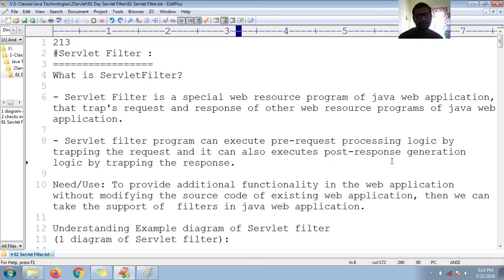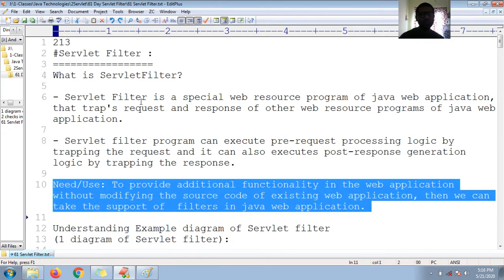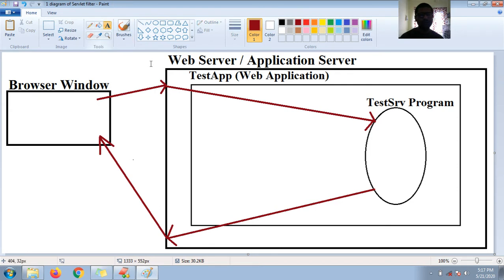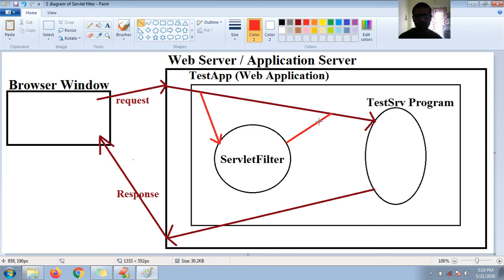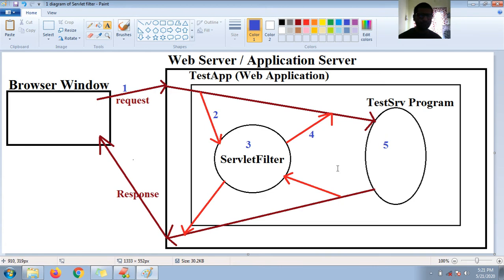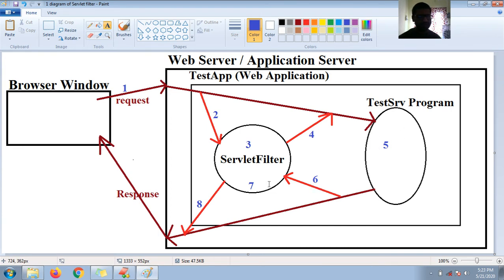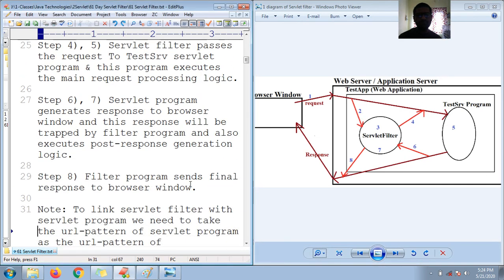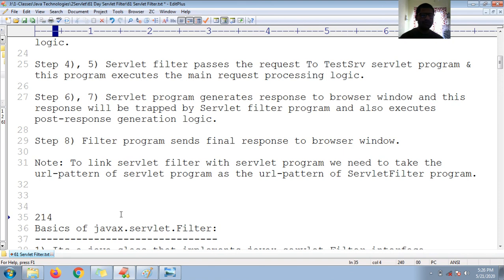213 Servlet Filter | Servlet Tutorial Advanced java servlet tutorial | What is Servlet Filter ? Java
Servlet Filter : What is ServletFilter? - Servlet Filter is a special web resource program of java web application, that trap's request and response of other web resource programs of java web application.

- Servlet filter program can execute pre-request processing logic by trapping the request and it can also executes post-response generation logic by trapping the response.

Need/Use: To provide additional functionality in the web application without modifying the source code of existing web application, then we can take the support of  filters in java web application.

Understanding Example diagram of Servlet filter
(1 diagram of Servlet filter):

With respect to above diagram:
Step 1) Browser window gives request to TestSrv program.

Step 2), 3) Filter traps the request and executes pre-request processing logic.

Step 4), 5) Servlet filter passes the request To TestSrv servlet program & this program executes the main request processing logic.

Step 6), 7) Servlet program generates response to browser window and this response will be trapped by Servlet filter program and also executes post-response generation logic.

Step 8) Filter program sends final response to browser window.

Note: To link servlet filter with servlet program we need to take the url-pattern of servlet program as the url-pattern of ServletFilter program.